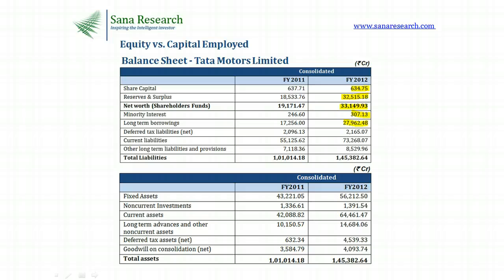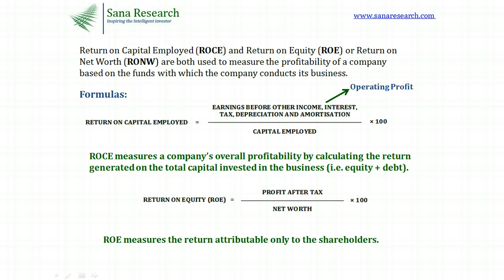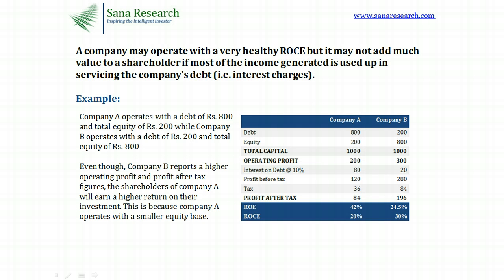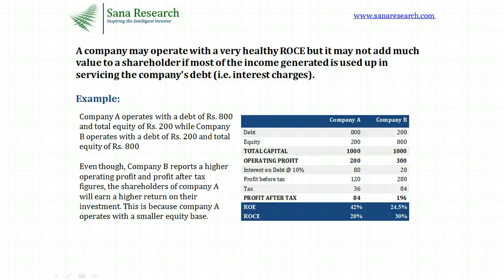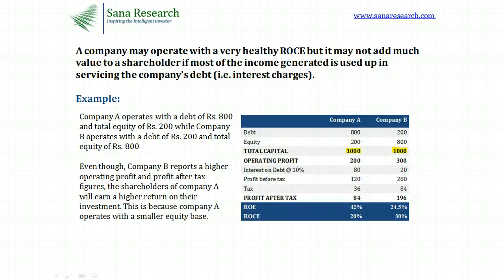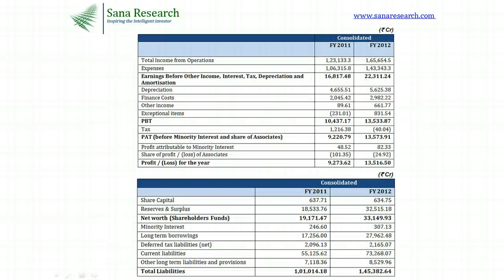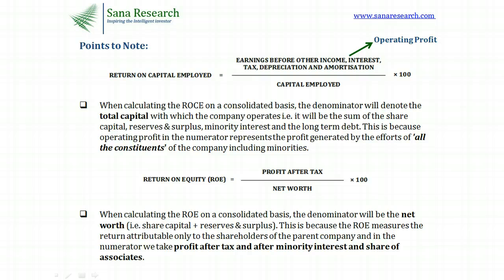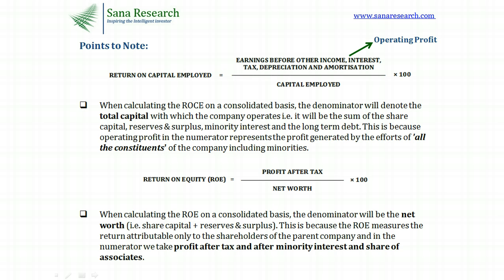Return on Equity & Return on Capital | Sana Securities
Return on Capital and Return on equity Ratios | Sana Securities